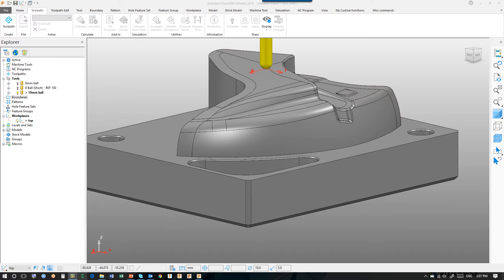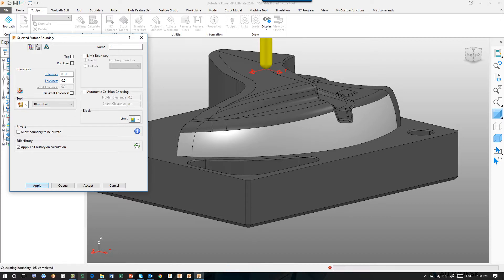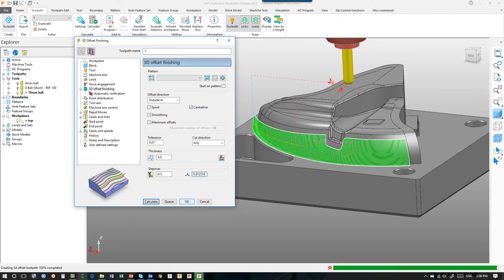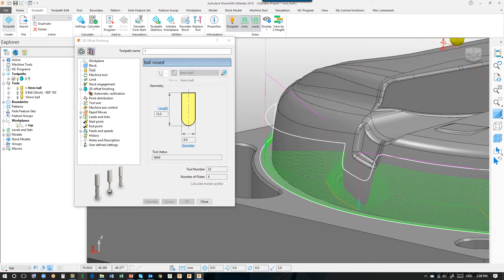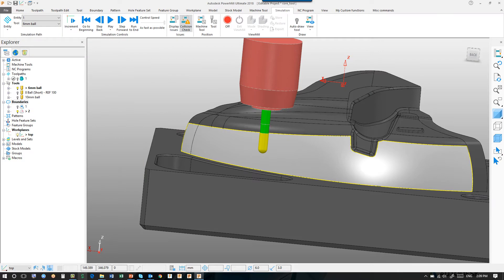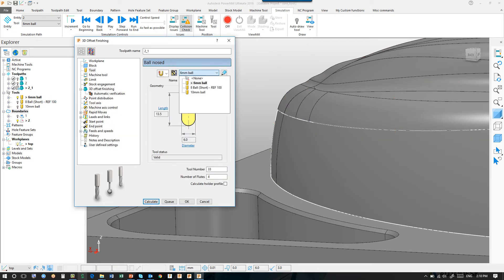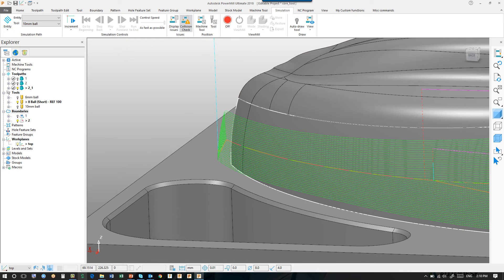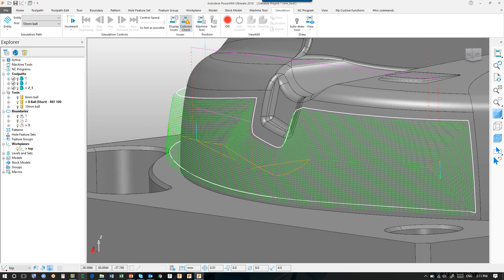contact point boundary V's selected surface boundary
what are the differences between contact point and selected surface boundaries?